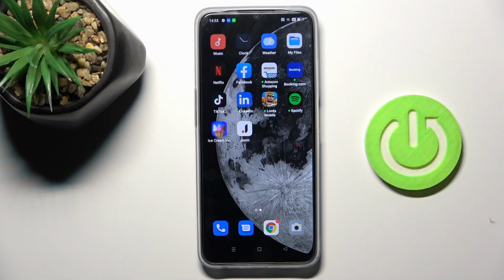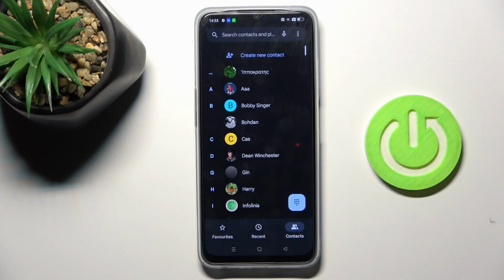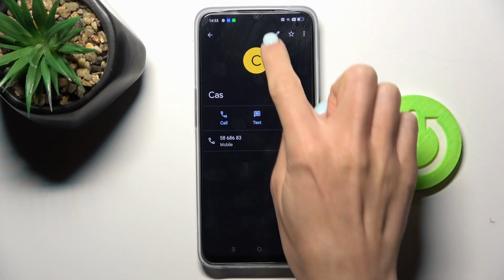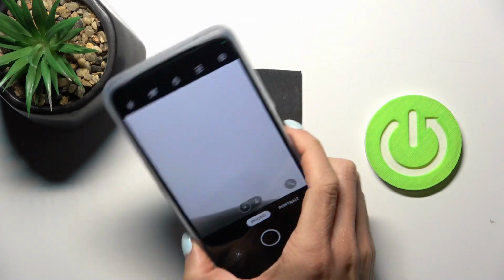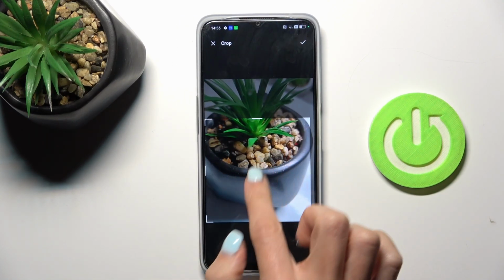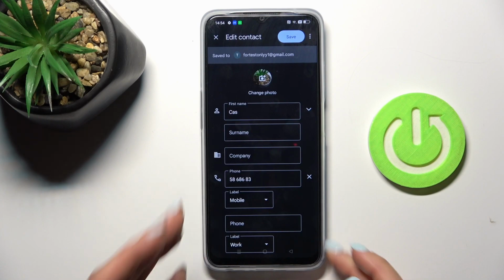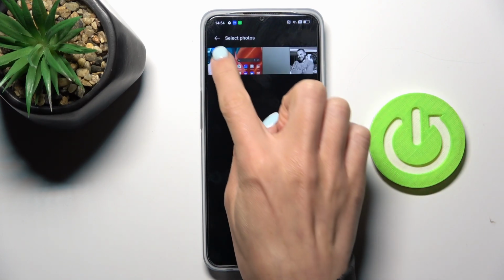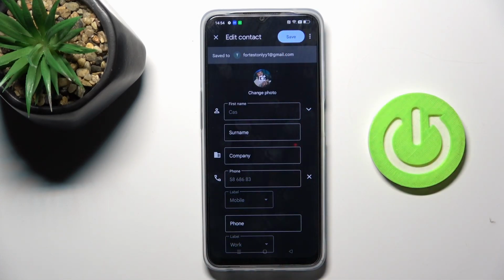How to Add Photo to Contact on Oppo A77s?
Learn how to add a photo to a contact on your Oppo A77s smartphone with this concise tutorial. Personalize your contacts by following our step-by-step instructions. We'll guide you through the process of adding photos to your contacts, making it easier to identify and connect with your loved ones. Enhance your Oppo A77s experience by adding visual elements to your contacts today. Start adding photos to your contacts on Oppo A77s now!

How to Set Up Contact Photo on Oppo A77s?
How to Add Profile Picture to Contact on Oppo A77s?